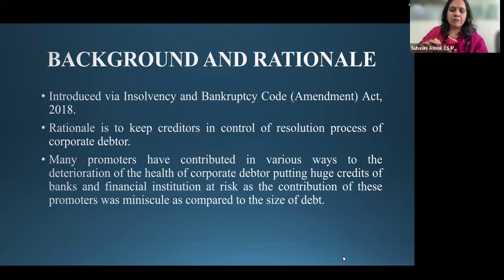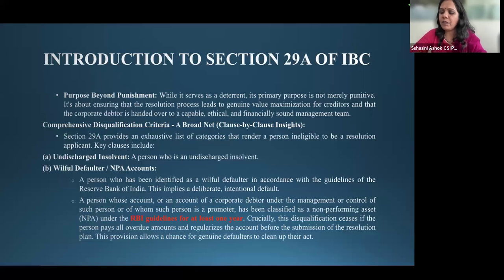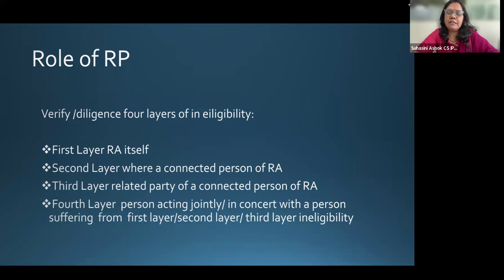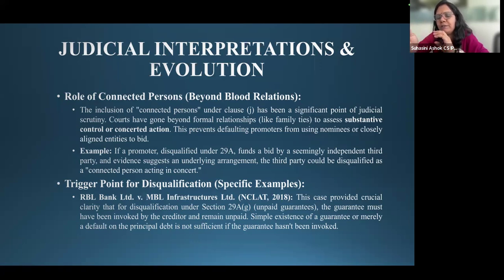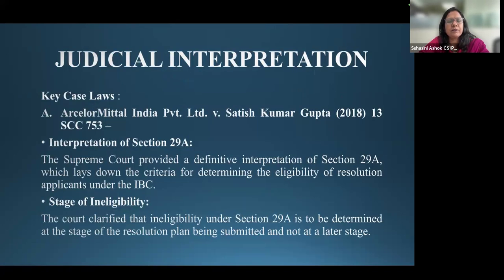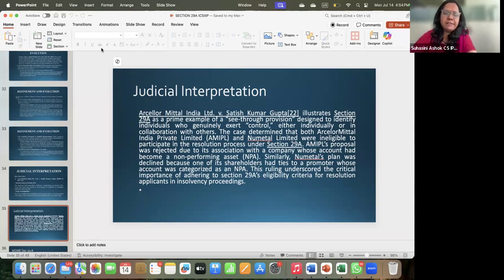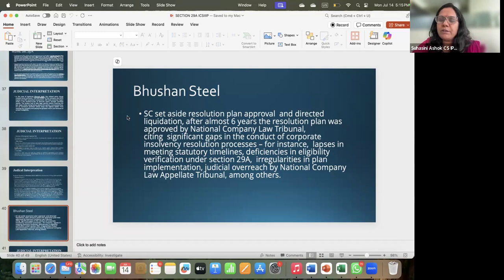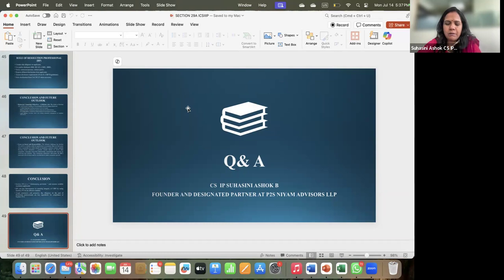Perspectives on IBC - An Array (Series - XV) | Section 29A due diligence by IPs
Workshop | Perspectives on IBC - An Array (Series - XV) | 14 July 2025 | 3.00pm to 6.00pm
Date: 14/07/2025
Topic: Section 29A due diligence by Insolvency Professionals, Critical Aspects and Judicial Precedents
Speaker: Ms. Suhasini Ashok B. (IP & CS)